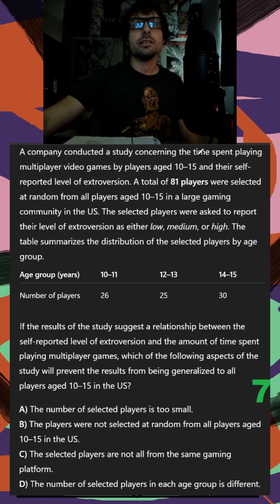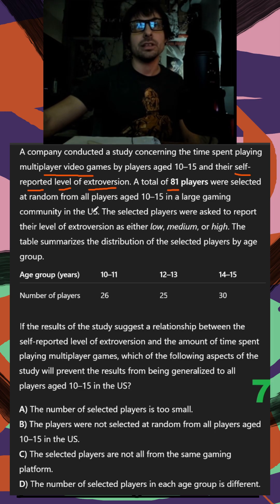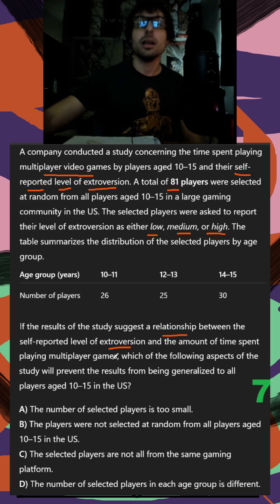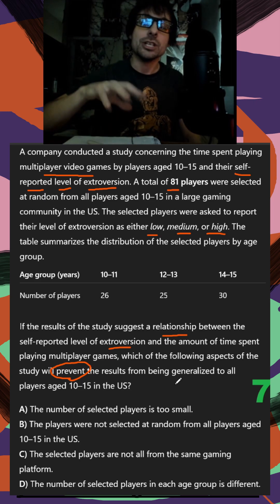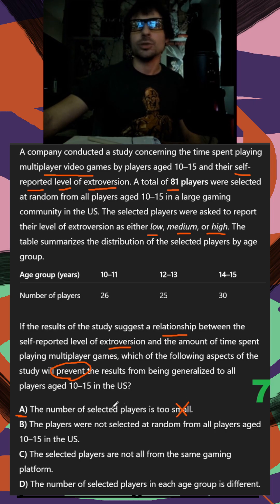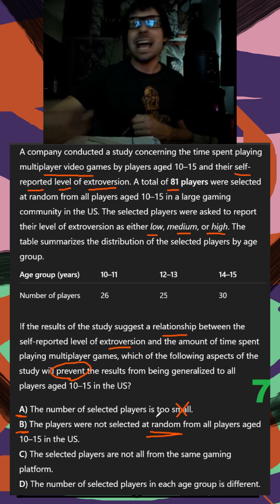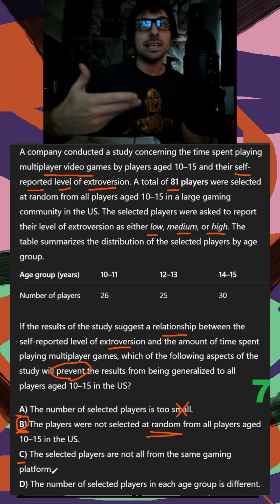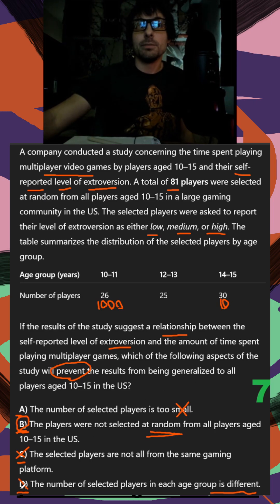*real* October 2025 SAT: Statistics + bias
📘 Question Transcript:
- a company conducted a study concerning the time spend playing multiplayer video games by players aged 10-15 and their self-reported level of extroversion. a total of 81 players were selected at random from all players aged 10-15 in a large gaming community in the US. The selected players were asked to report their level of extroversion as either low, medium, or high. the table summarizes the distribution of selected players by age group. age group (years) 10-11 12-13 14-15 number of players 26 25 30 if the results of the study suggest a relationship between the self0reported level of extroversion and the amount of time spent playing multiplayer games, which of the following aspects of the study will prevent the results from being generalized to all players aged 10-15 in the us? A) the number of selected players is too small. b) the players were not selected at random from all players aged 10-15 in the US. c) the selected players are not all from the same gaming platform. d) the number of selected players in each age group is different.